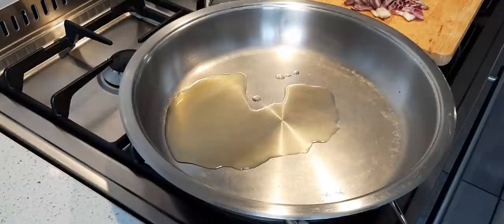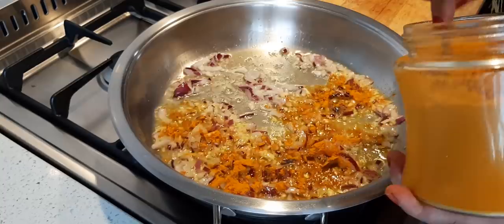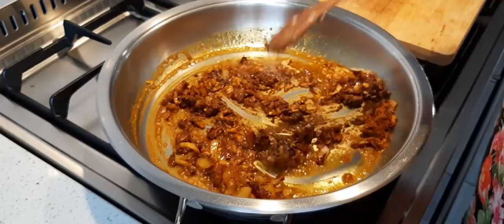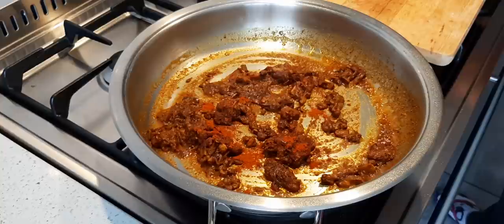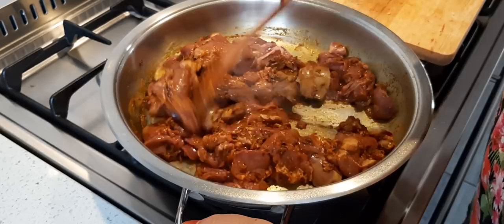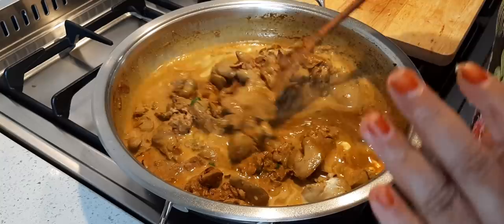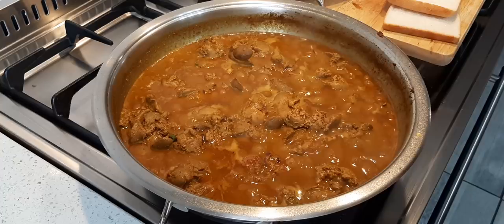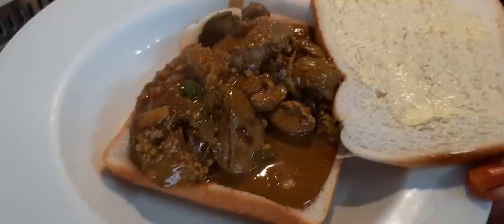CHICKEN LIVER SMOORTJIE